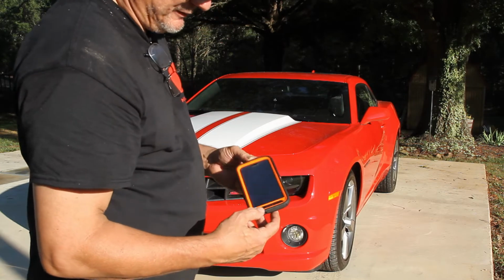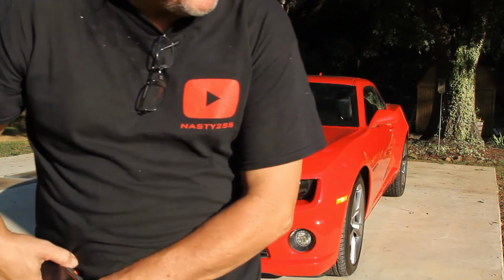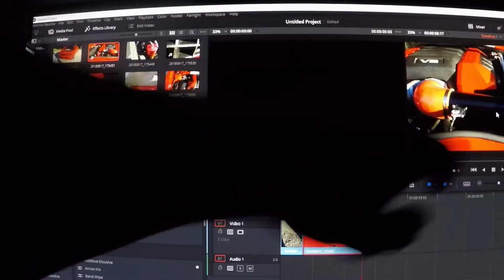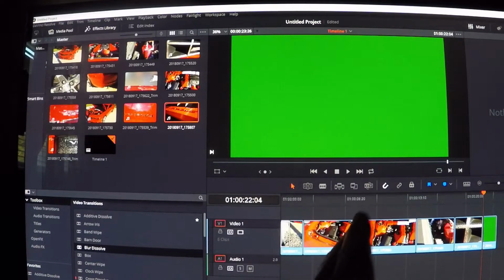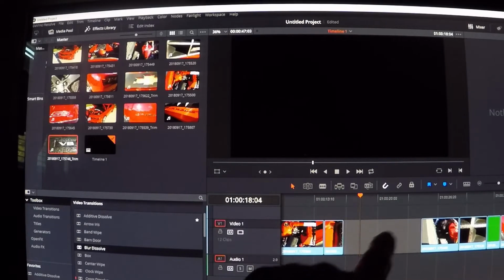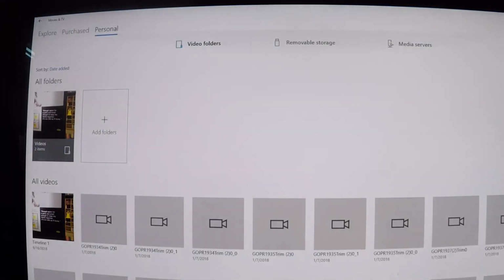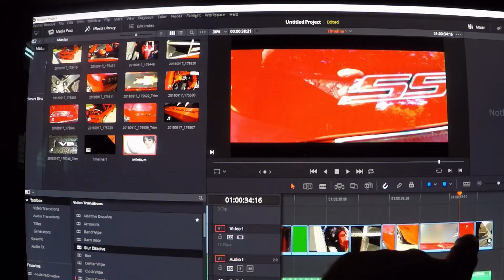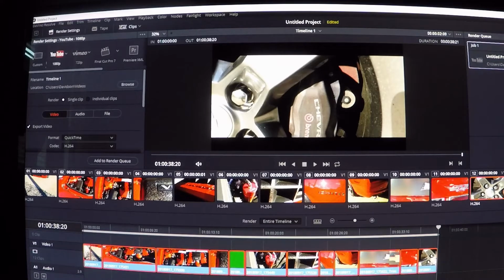How to make good videos with just your phone & editing software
Here is a quick video showing that you can indeed make good videos with whatever camera you have. It is in how you do them that makes all the difference.